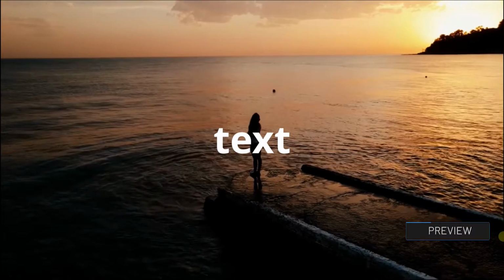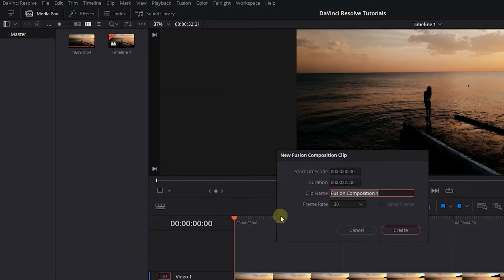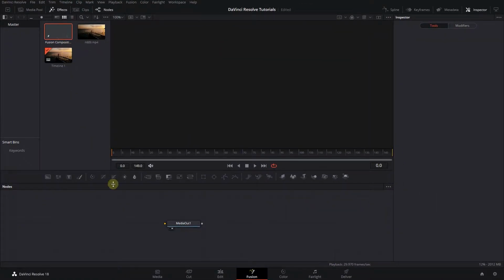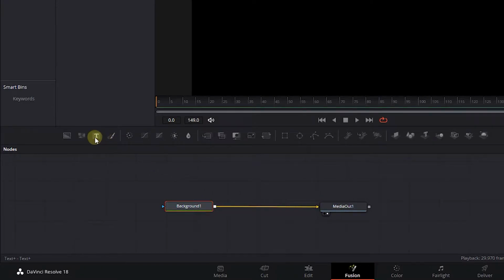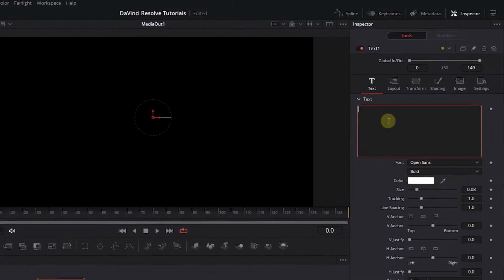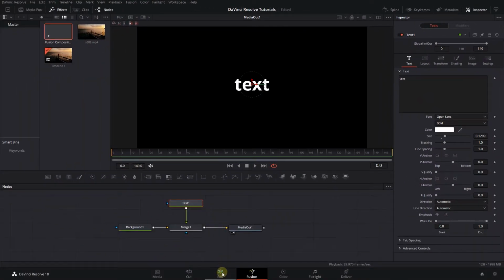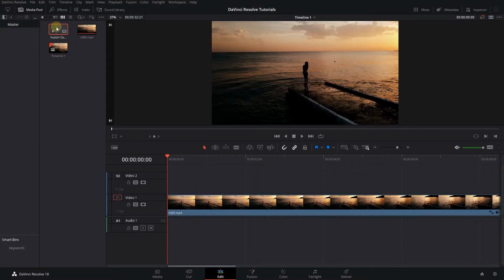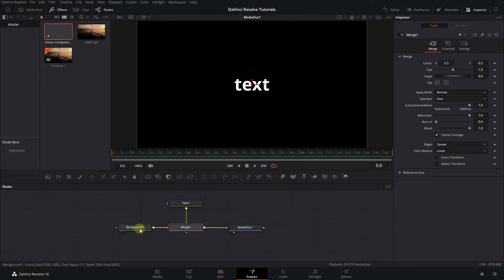How to Make a TRANSPARENT Background in Fusion in Davinci Resolve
Create a transparent background in DaVinci Resolve's Fusion: Simply adjust the alpha setting in the background node to 0 to achieve the desired effect for your video project.

Looking to create a transparent background in Fusion within Davinci Resolve? Follow these simple steps for a quick and easy process. Start by right-clicking in the media pool and selecting a new fusion composition. Double-click on the composition to open it on the fusion page.

To begin, add a background node and attach it to the media out. Then, include a text node and connect its output to the background node's output, creating a merge node. In the inspector, type in your desired text.

Next, navigate back to the edit page and drag the composition into the timeline. At this stage, you may notice that the background is black instead of transparent, which is not what you intended. To resolve this, remove the composition from the timeline and double-click on it in the media pool.

Inside the composition, find the background node and decrease the alpha value to 0. Now, when you return to the edit page and drag the composition into the timeline, the background will appear transparent. With these straightforward steps, you can effortlessly achieve a transparent background in Fusion using Davinci Resolve.